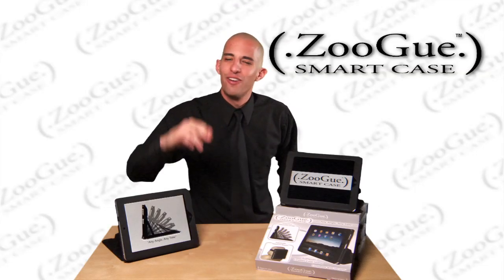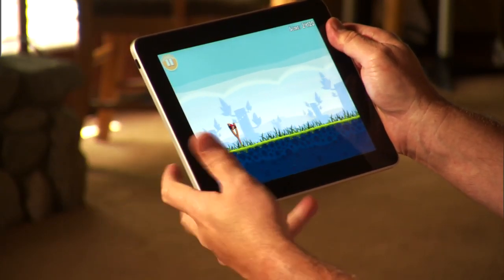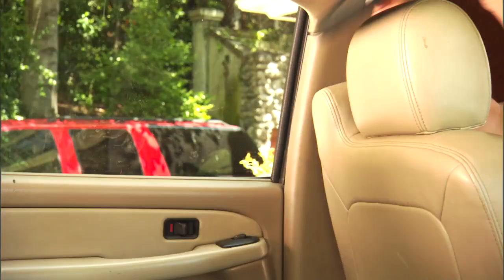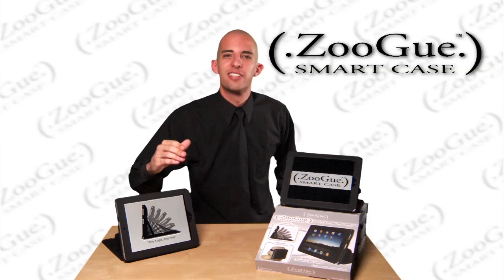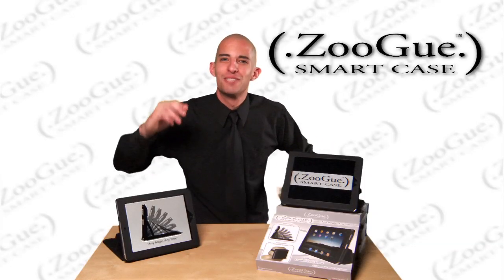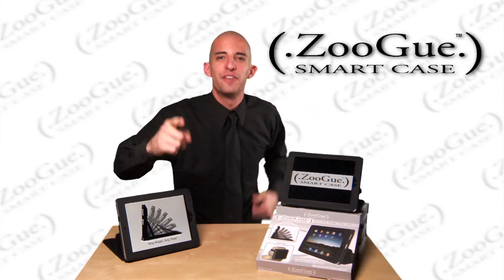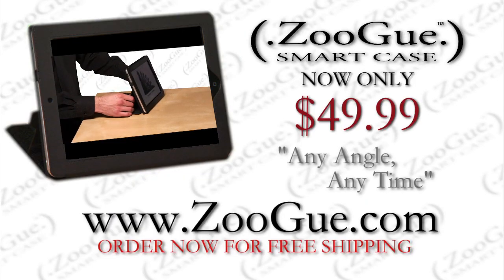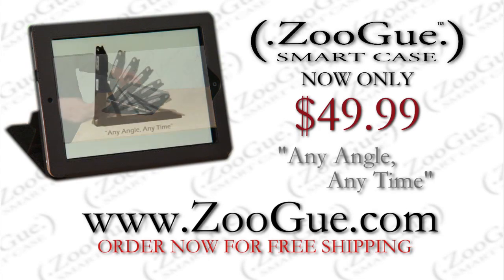ZUGU CASE Leather iPad Case -- The Best iPad Case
2019 Update: ZUGU CASE on track to reach $15 Mil this year

This was back in 2010 when we started working on iPad cases which today are by FAR the best in the world, the 4.9 ratings on amazon speak for themselves

Here it is, what everyone has been waiting to see. The ZUGU Case for the iPad. No other case compares to the ZUGU Leather iPad Case